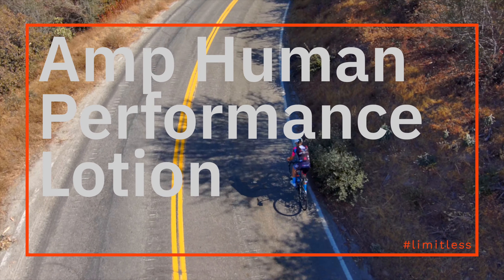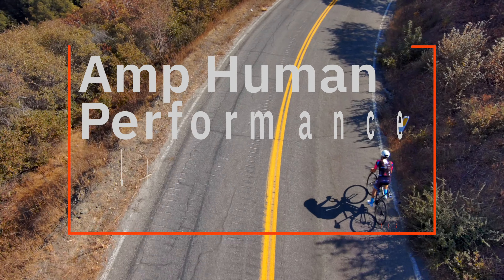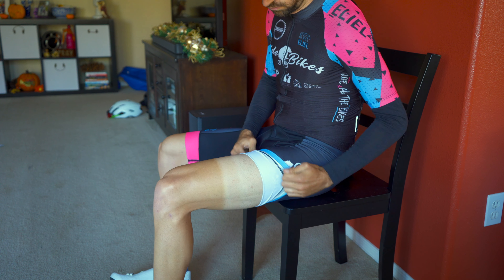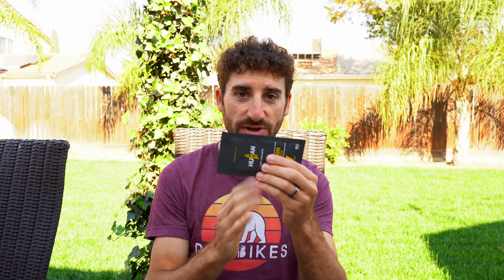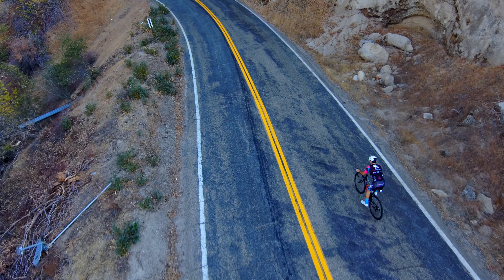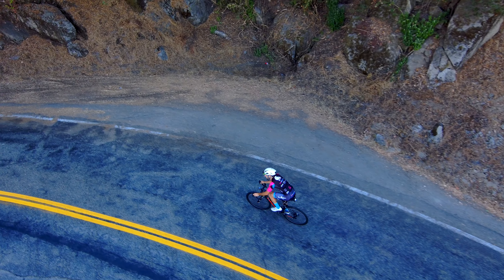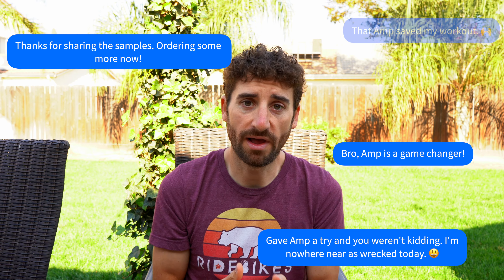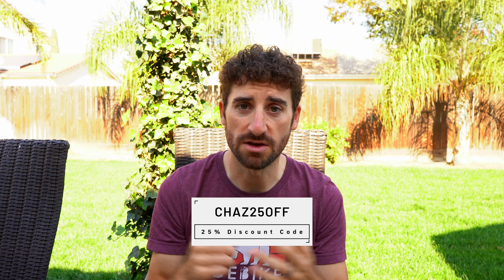Does Amp Human Performance Lotion Really Work?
Does Amph Human Performance Lotion actually work? To be honest, yes. I have used this product for many years now and honestly I have not found anything else out there that even comes remotley close to work as effectively as amp does. This is just another cycling tip on what I personally use and have found success with when it comes to training.

As always, please leave any questions or comments below. I love reading and going through those.

Gear Used
Camera Gimbal
Camera Mic
SD Card
Micro SD Card
Racing Weight
Racing Weight Cookbook